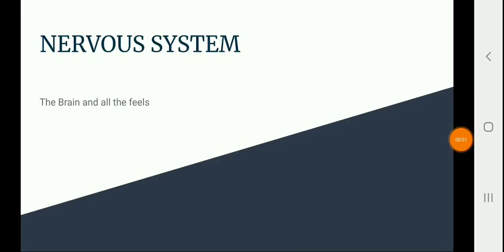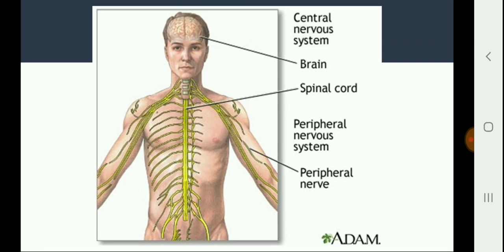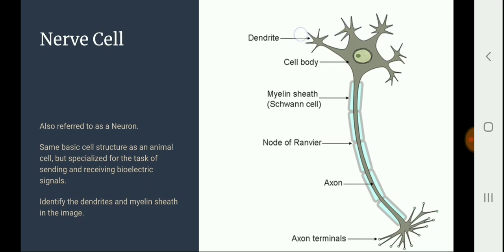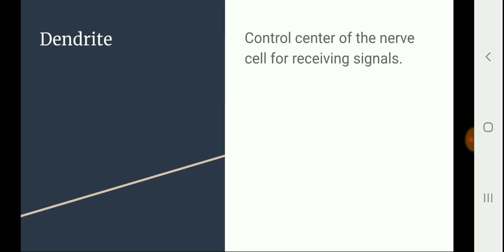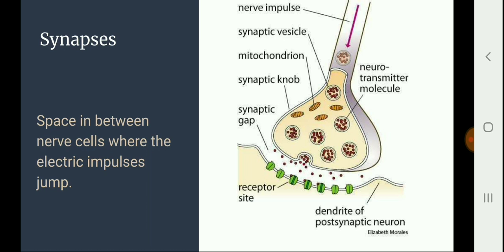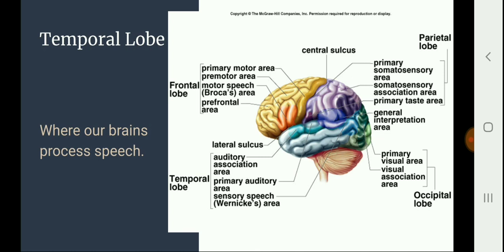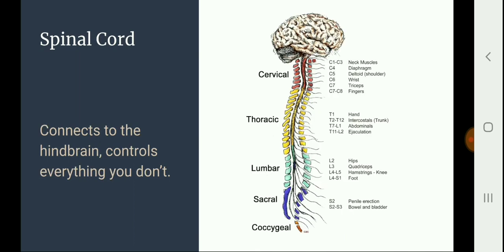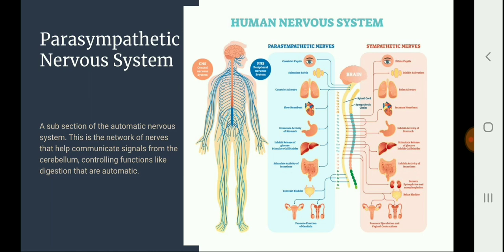Nervous System Intro